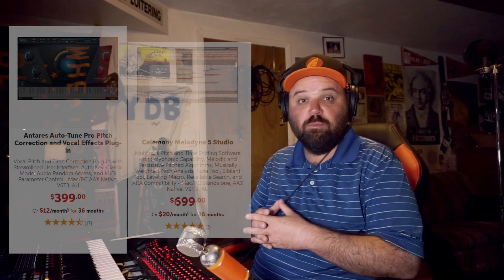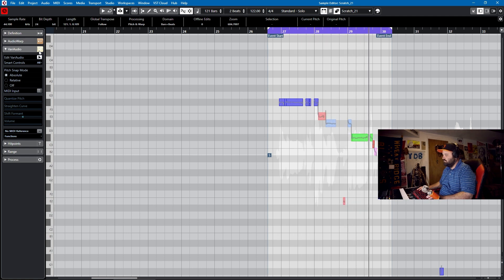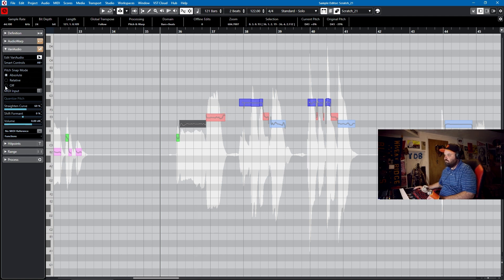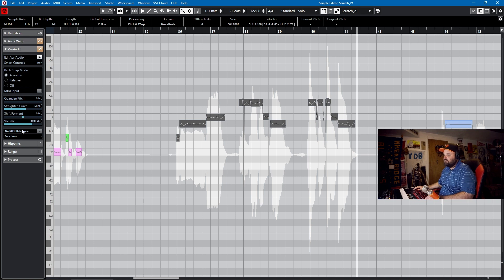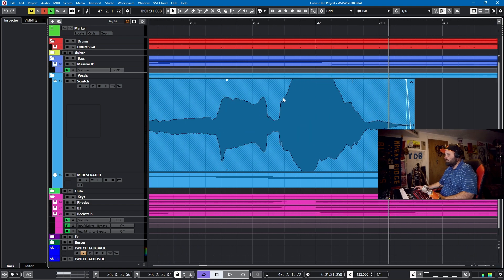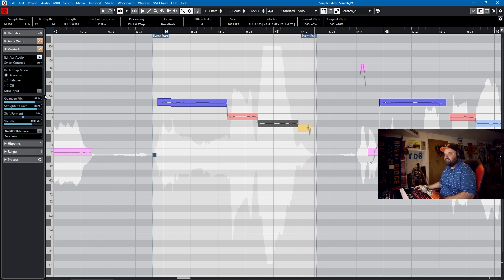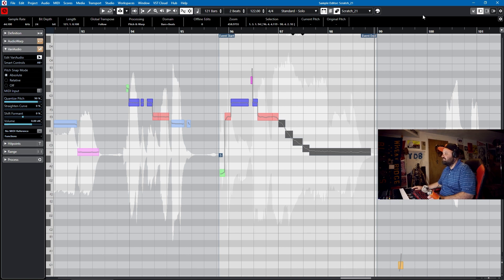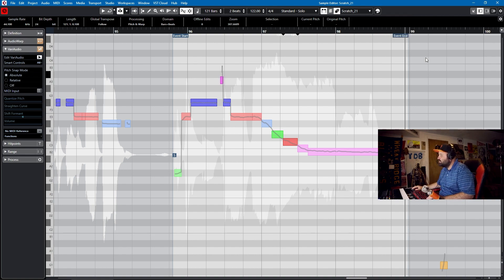Cubase 11 Tutorial - 5 VariAudio Tips and Tricks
In this video tutorial, you will learn how to use Cubase 11's built in pitch correction module VariAudio.  VariAudio is similar to Melodyne and Autotune and is a welcome addition to Cubase.